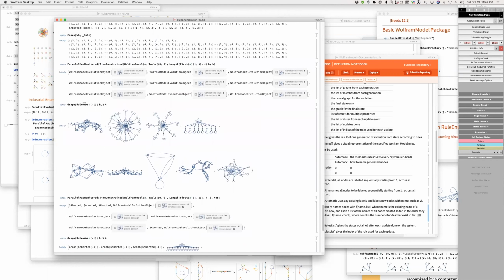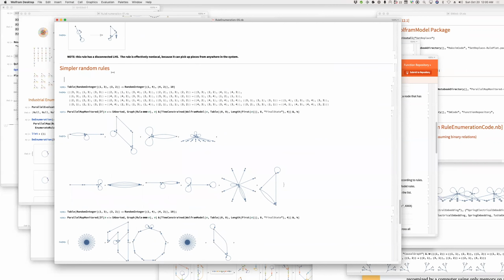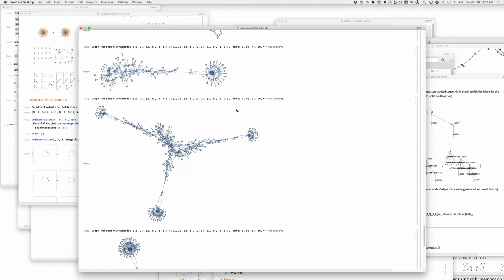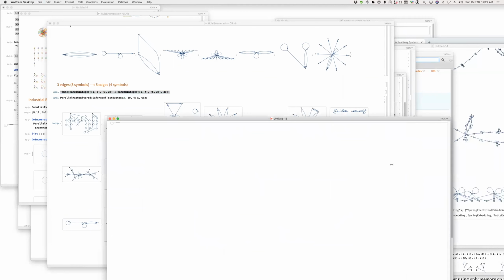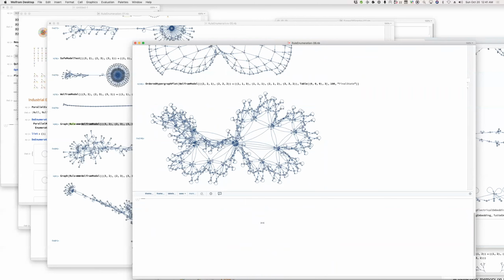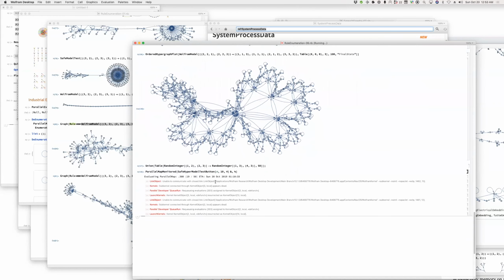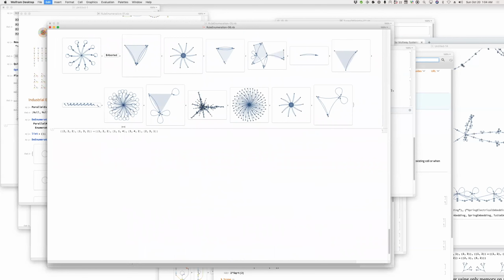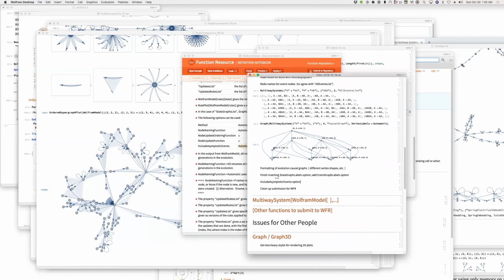Wolfram Physics Project: Working Session Saturday, Oct. 19, 2019 [Types of Graphs | Part 2]